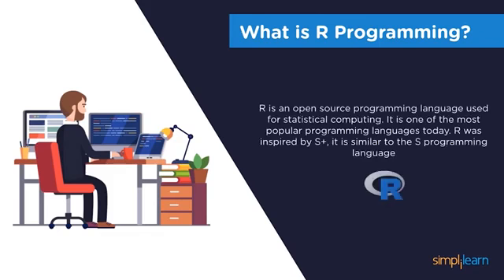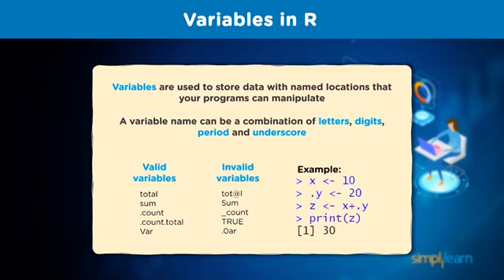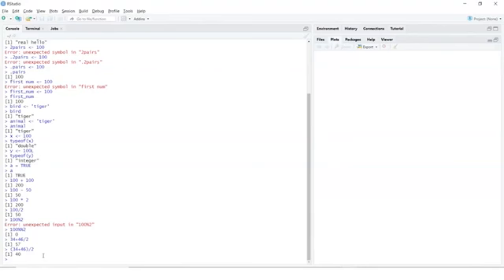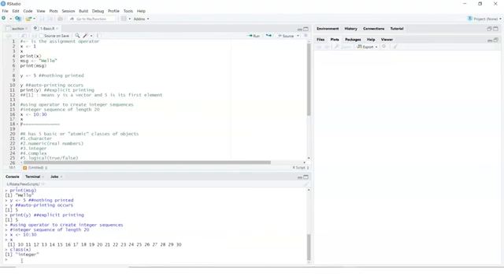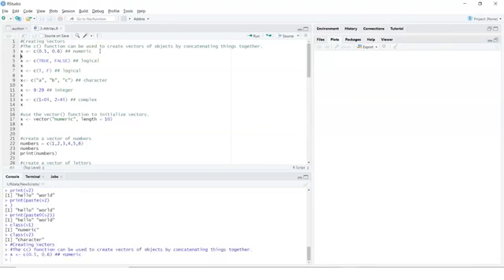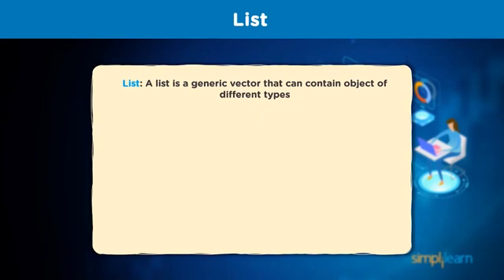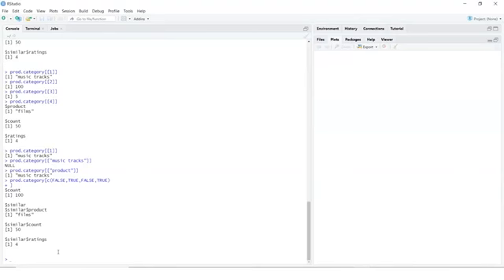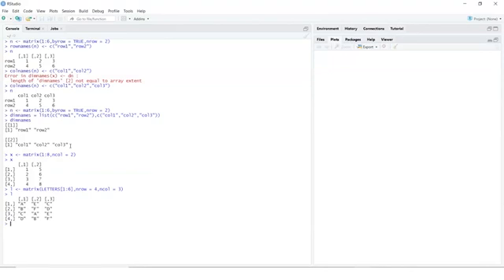r programming language Port 1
In this R Programming Full Course In 7 Hours video, we'll learn about What is R, variables, and data types in R. This R Programming for Beginners is the ideal video for anyone starting with R Programming and Data Analysis. We'll Understand Data Handling, Manipulation, and Visualization in R. So, let's get started with this R Tutorial!